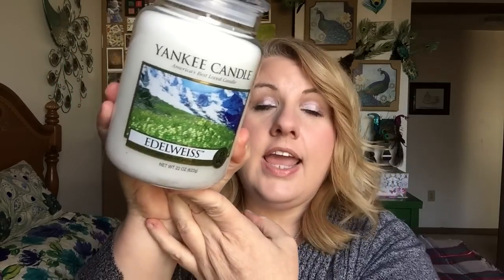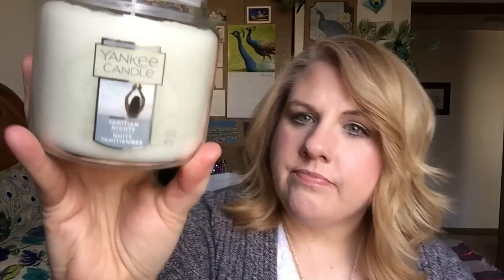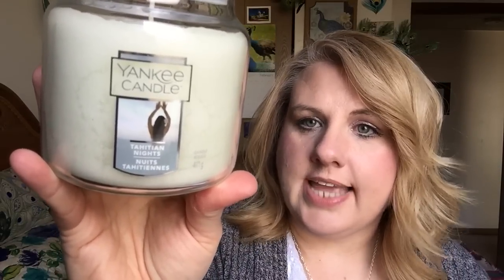YANKEE CANDLE OUTLET HAUL *FEBRUARY 2017*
OTHER PLACES TO FOLLOW:

Instagram.com/Az4Angela

PERISCOPE:
Az4angela

Az4Angela

Az4angela
Neenah, WI
54957